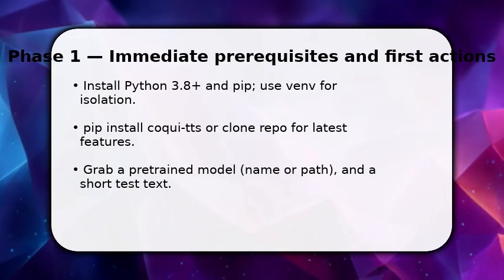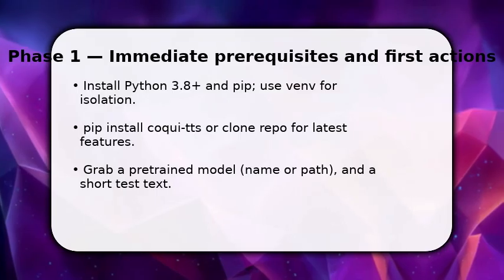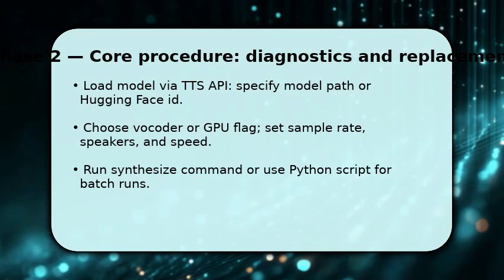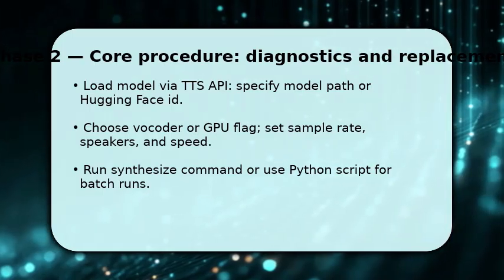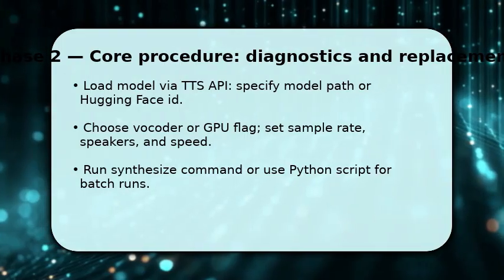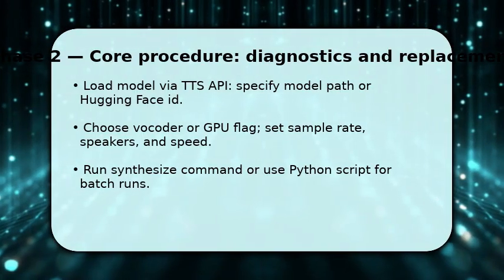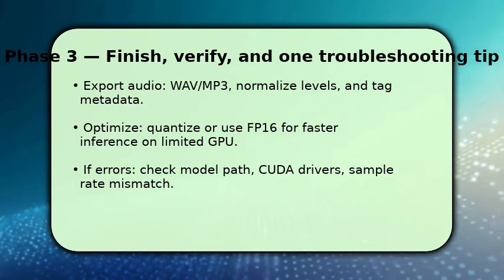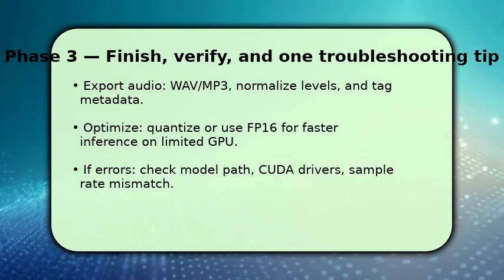How to Use Coqui Tts (easy Method)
How to Use Coqui Tts (easy Method) | 🔒 Surfshark VPN Deal — Stay private and secure. $1.99/mo + 3 Months Free ▸

Discover the simple steps to activate and use Coqui TTS, a free text-to-speech engine. This video guides you through installation on various platforms including Windows, macOS, iOS, and Android.

Coqui TTS, text-to-speech, free software, installation guide, Windows compatibility, macOS usage, iOS integration, Android setup